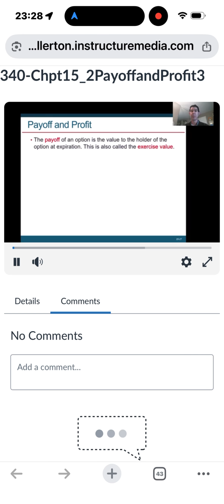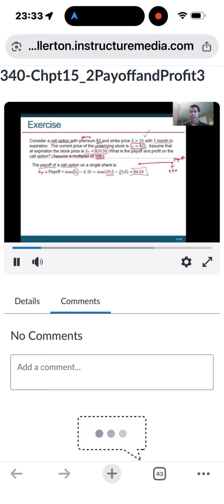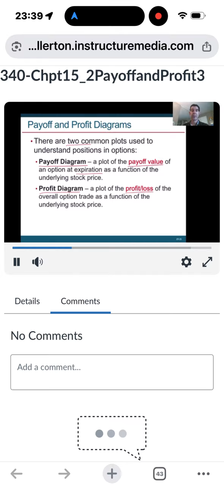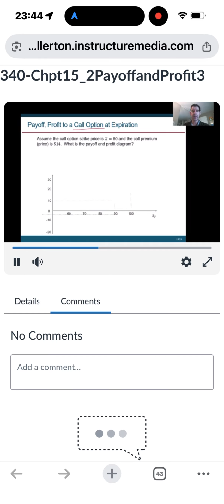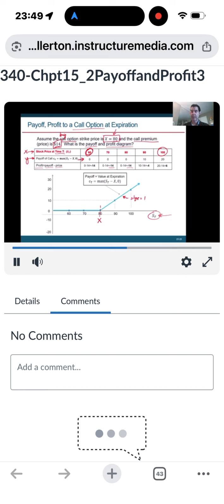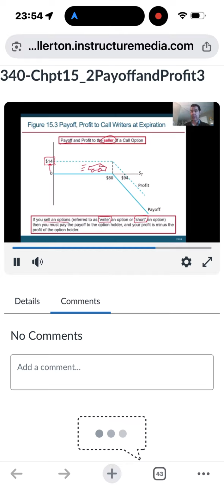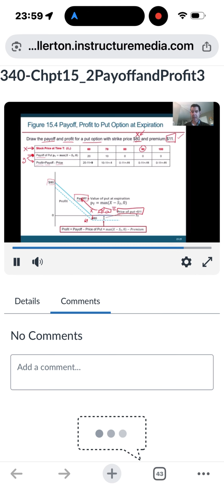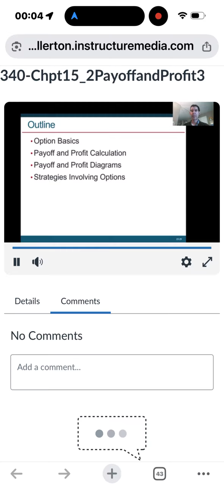Fin 340- 15.2 Payoff and Profit